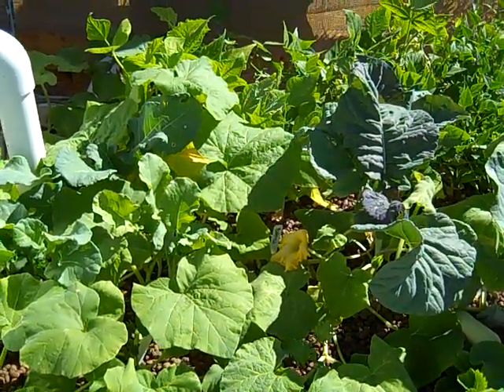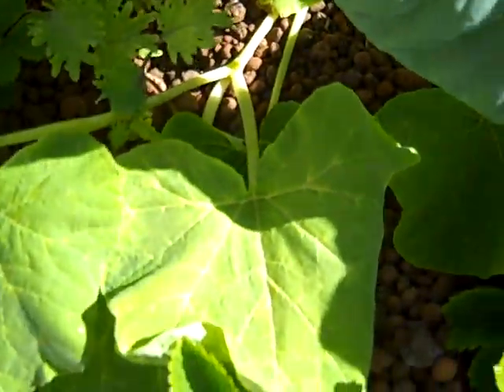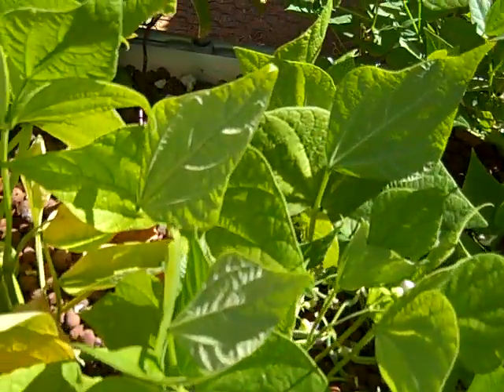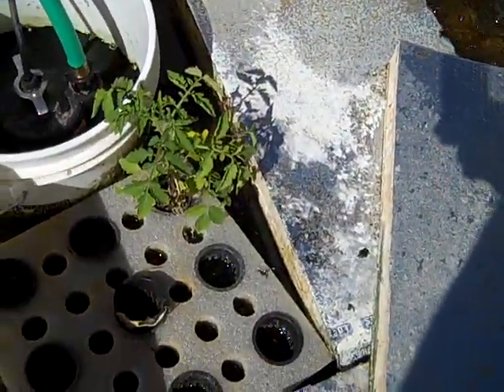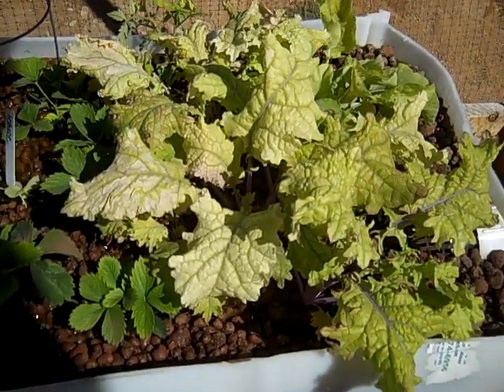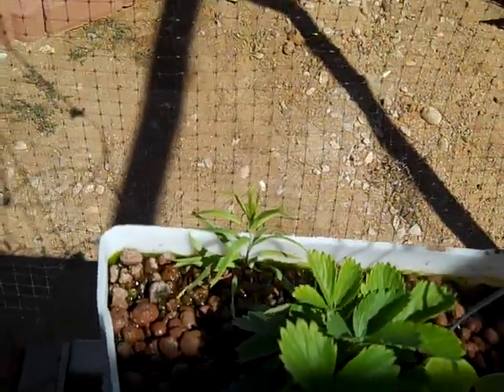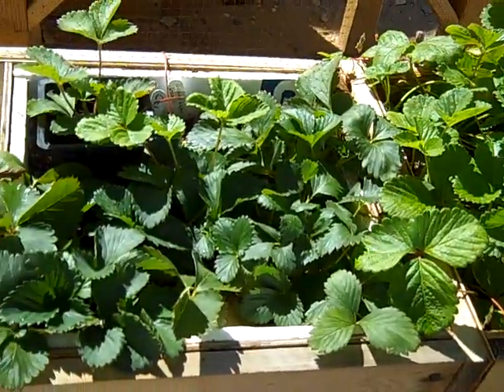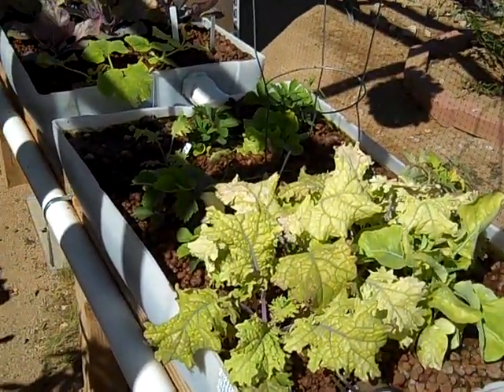Update on Aquaponics system fish and plant growth as of 10/16/12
Quick update tour of our aquaponics system.